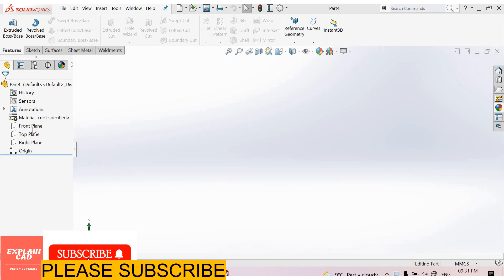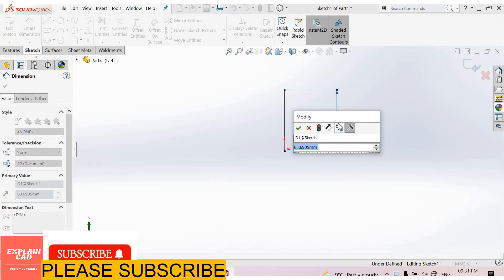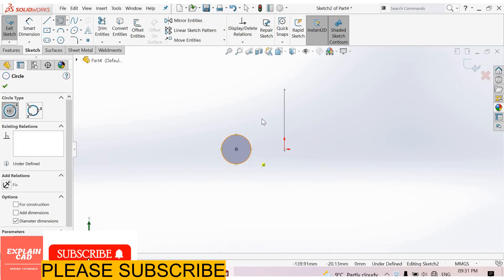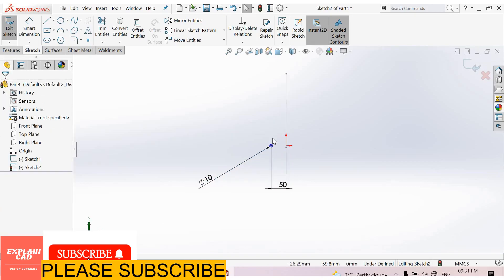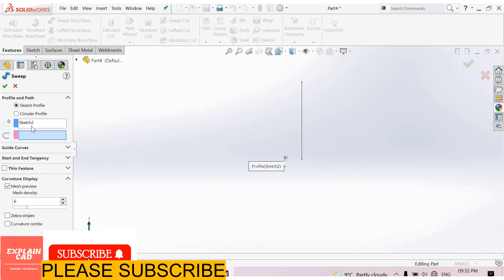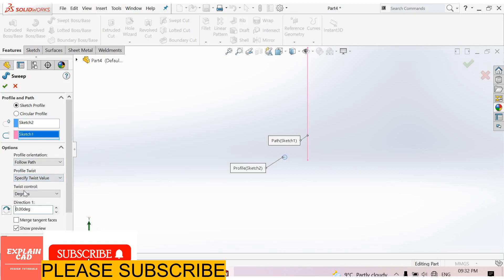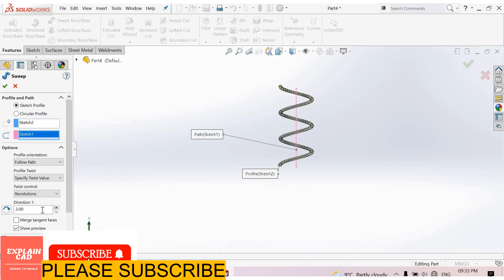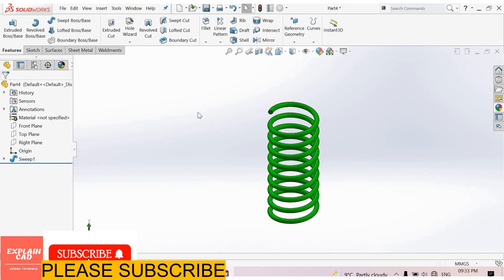SOLIDWORKS TUTORIALS 2022 | SPRING BY SWEEP IN SOLIDWORKS | SOLIDWORKS COMMANDS | EXPLAIN CAD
SPRING IN SOLIDWORKS
SOLIDWORKS TUTORIALS
SOLIDWORKS DESIGN
SOLIDWORKS DRAWING
SOLIDWORKS 2022
SOLIDWORKS SIMULATION
SOLIDWORKS ASSEMBLY
SOLIDWORKS INTERVIEW QUESTIONS
SOLIDWORKS BASIC